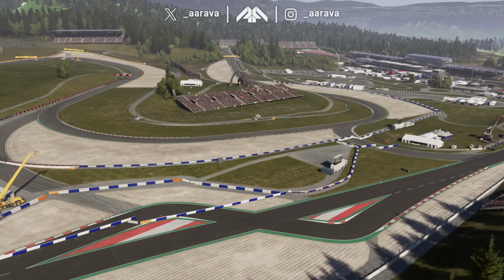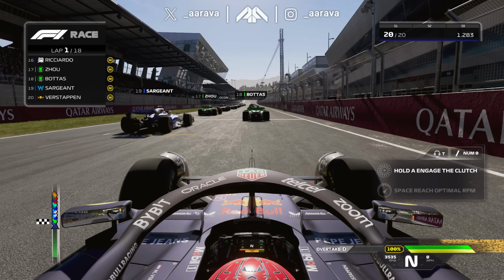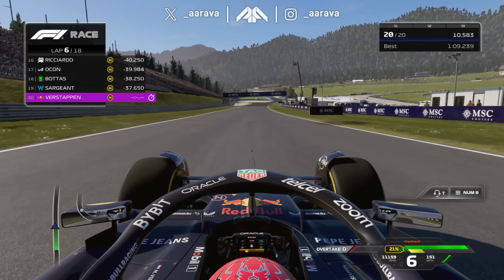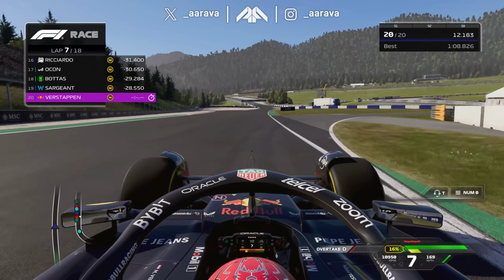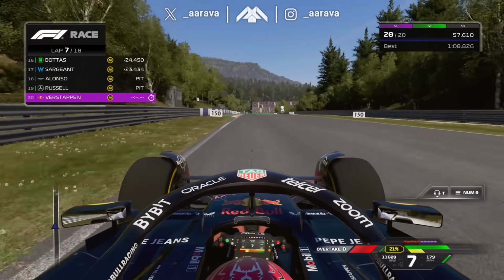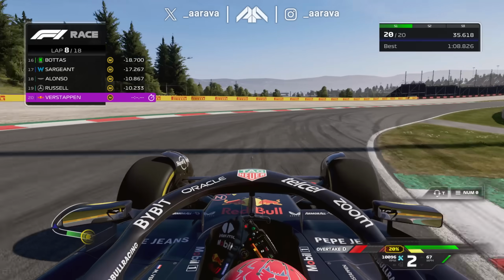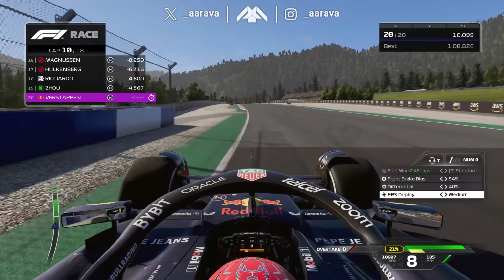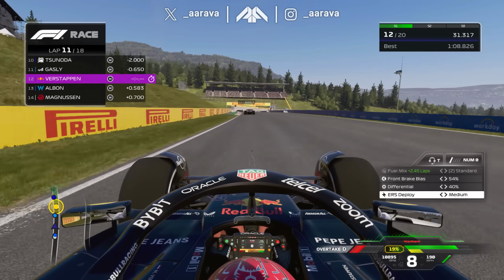How Slow Is 0% AI on the F1 24 Game? - Can We Beat Them A LAP DOWN on KEYBOARD?!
How Slow Is 0% AI on F1 24 lets find out! The Lap Down Challenge! Can You Beat 0% AI from A LAP DOWN & on a KEYBOARD on the F1 24 Game?!